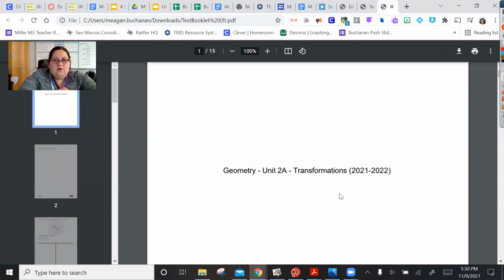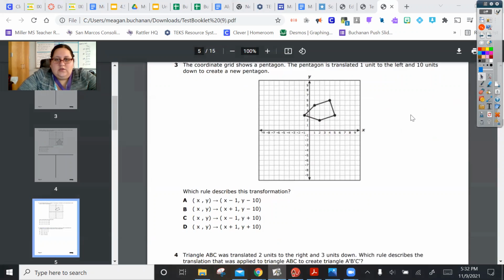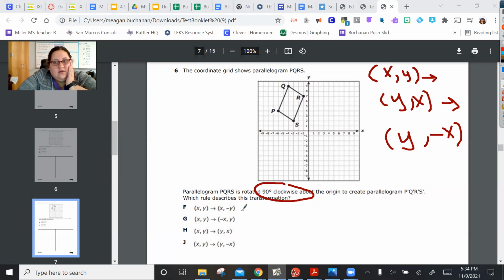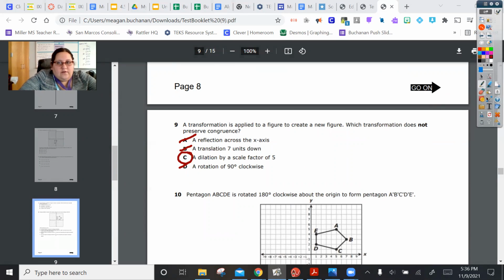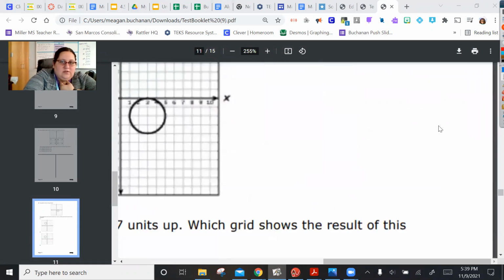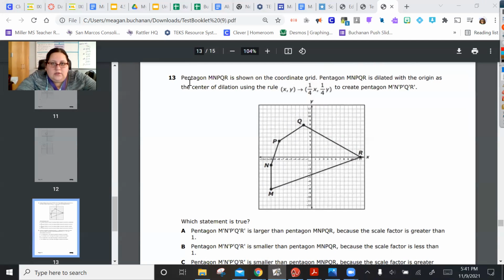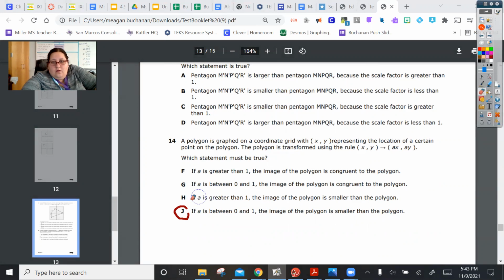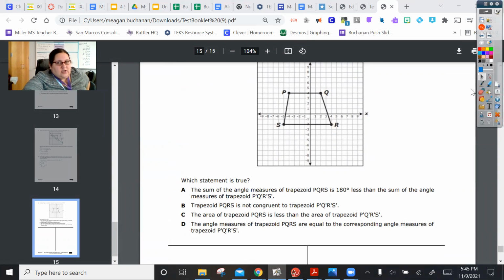Unit 2A test corrections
Test corrections over transofrmations